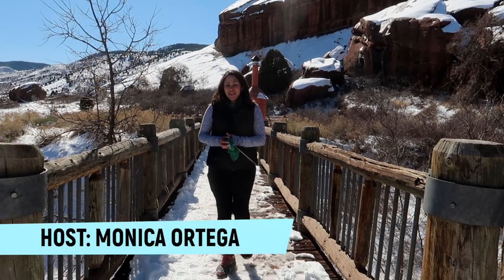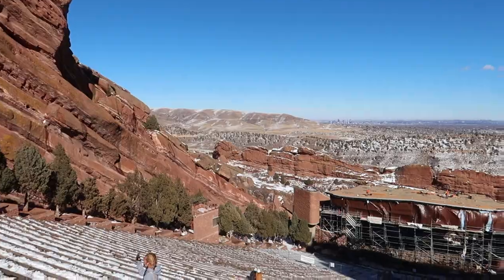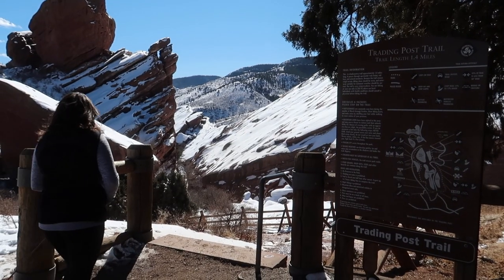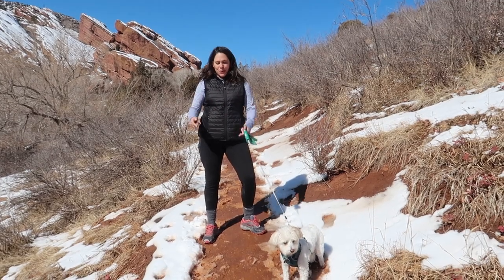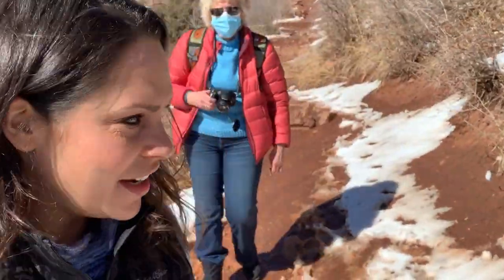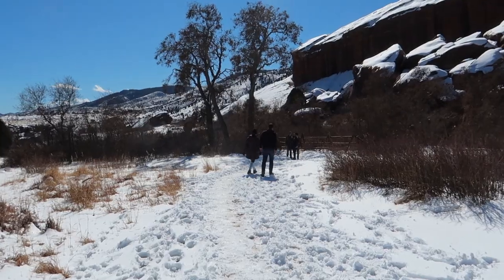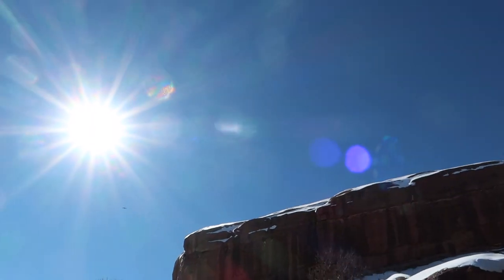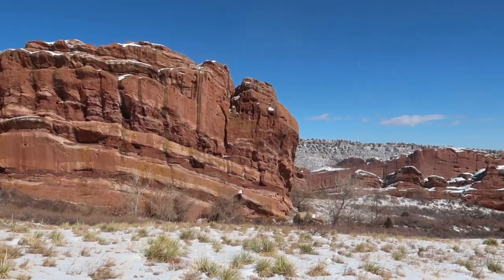Red Rocks Colorado Hike in Winter - Denver Travel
Looking for cool hiking trails near Denver? Red Rocks Amphitheater is known for its epic concert venue and acoustics but did you know there are 640 acres of hiking trails there as well?

Even in the winter, hiking in Colorado is super accessible! Check out this easy 1.4-mile hike, the Trading Post Trail that winds around Colorado's famous red rocks. And of course...some cute hiking dog shots!

~Thank you so much for taking the time to watch this video! My favorite thing about creating this show has been interacting with all of you! Even if it’s just a simple hi. Getting to know you guys has been the highlight to what I do!

~Be sure to head over and check out for every video, blog, and more!

~Hey all! I’m Monica Ortega and I created Monica Goes because I wanted to inspire people to break out of their comfort zones and go on adventures. I want to show that if an everyday, average person like me can do these things, anyone can. My goal is also to show people that you can use your 2nd (or 3rd, or 55th) chance to step back and create a life you truly love!